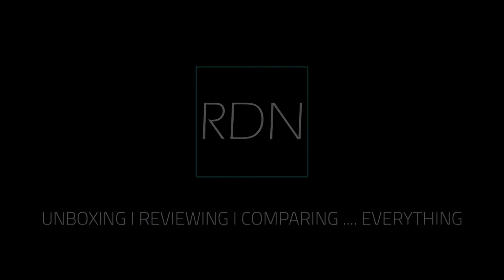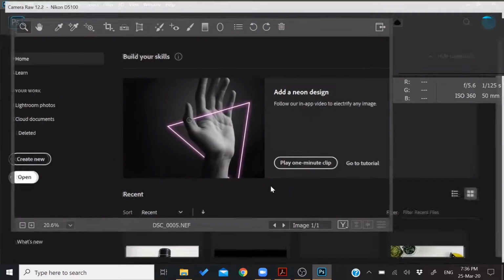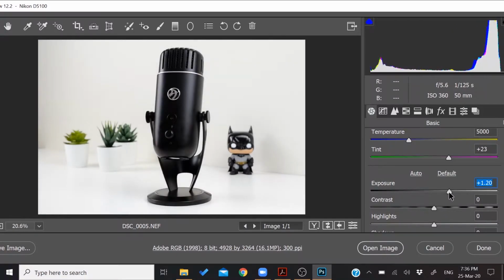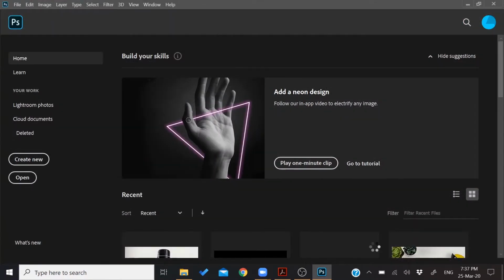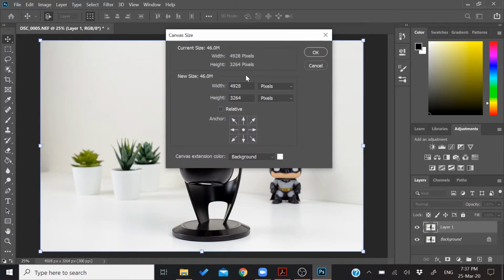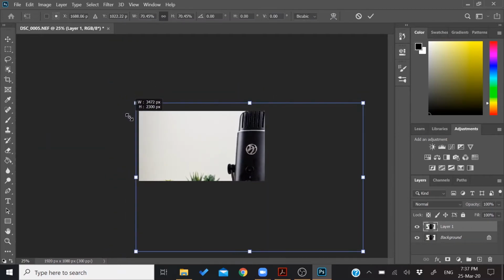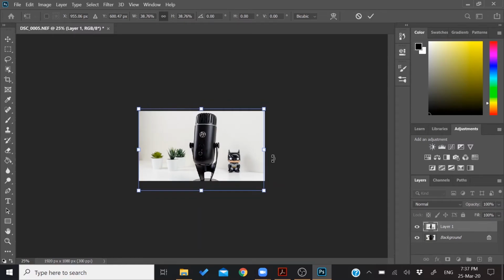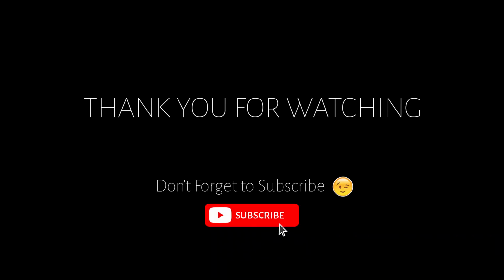Create A Perfect Youtube Thumbnail in less than 2 MINUTES !! I Easy Photoshop Tutorial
In very simple steps, i will show you how to create your youtube video thumbnail in less than 2 minutes and with perfect size fit